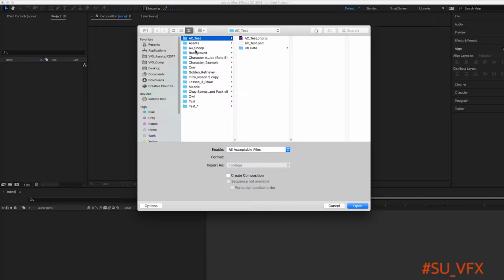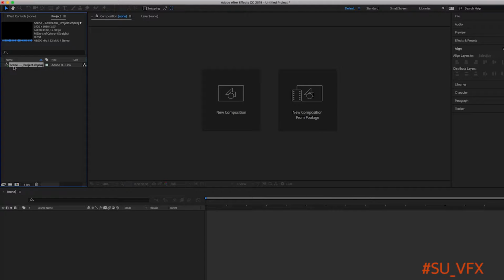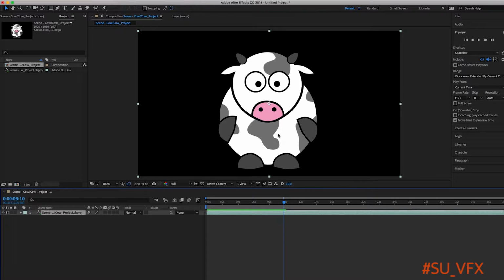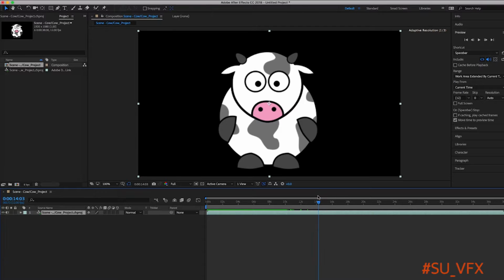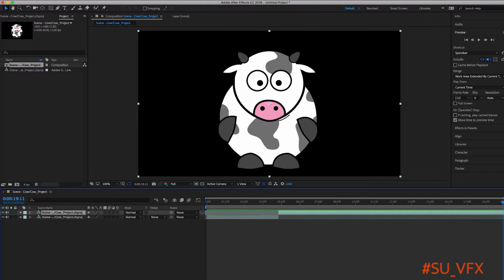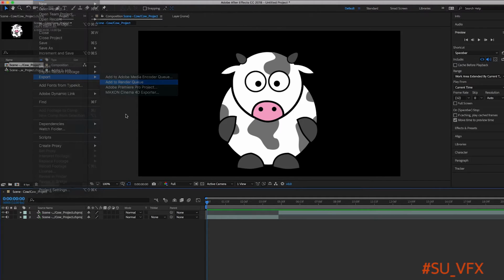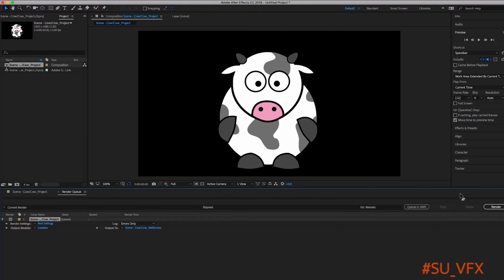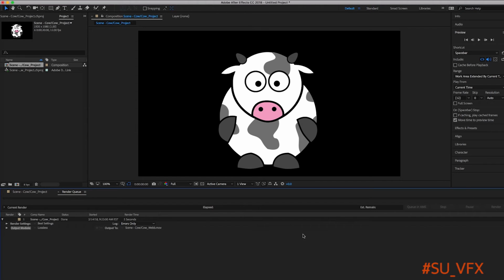Character Animator Rendering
Tutorial on how to render a video from Character Animator to AE